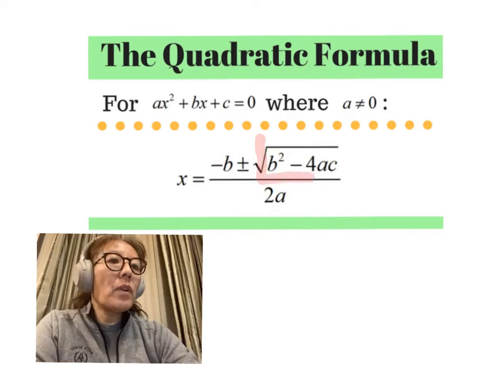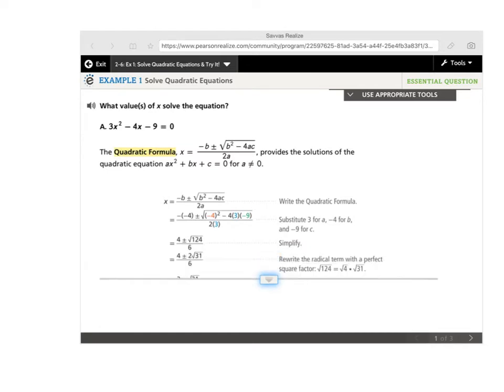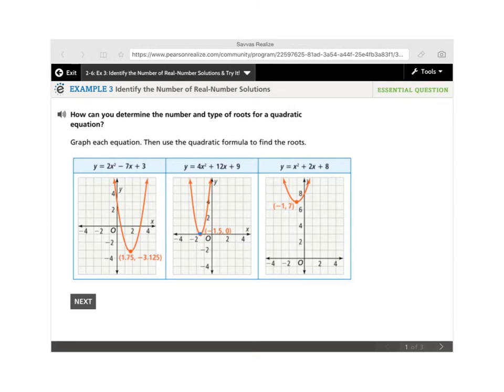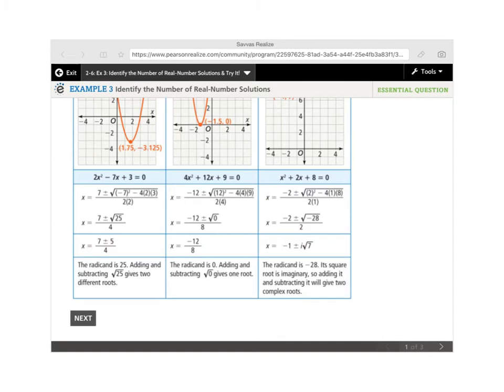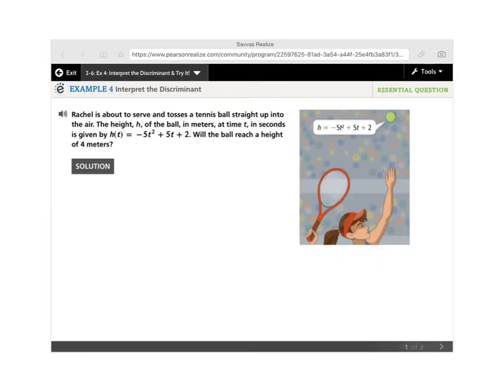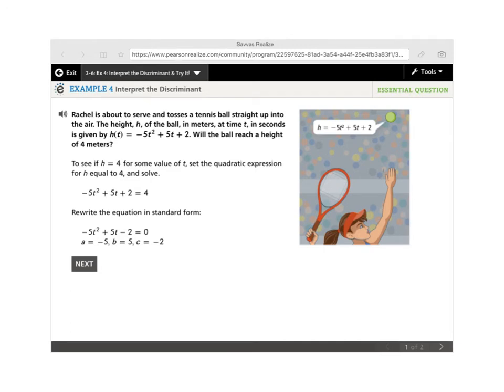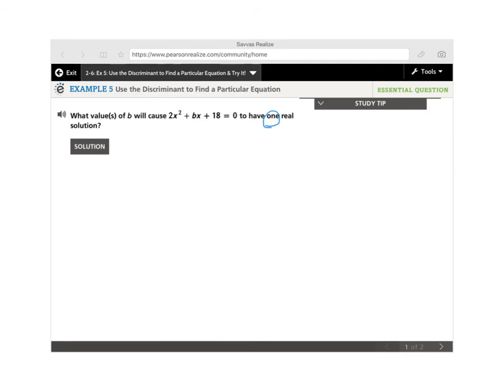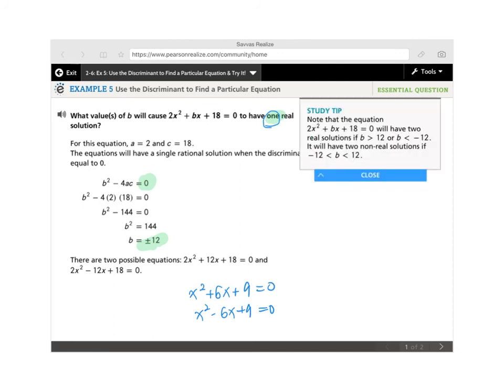Alg 2_2.6